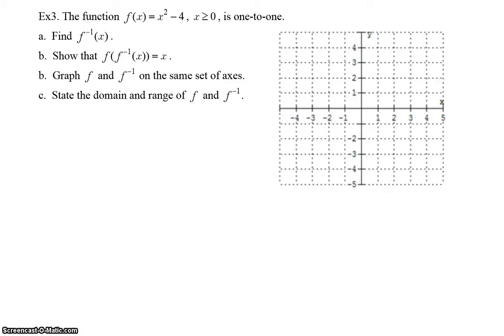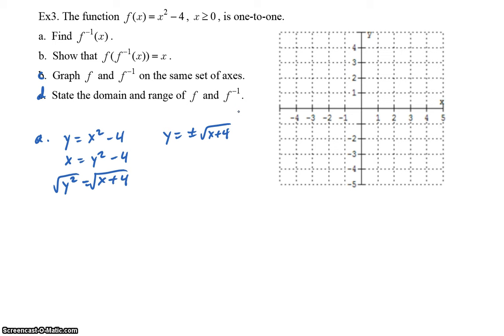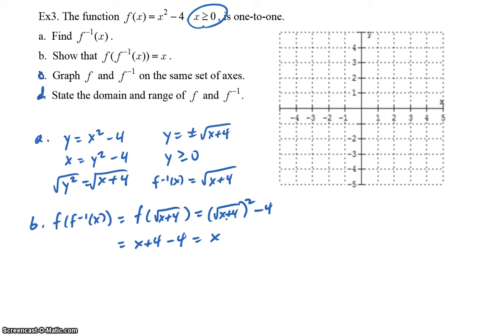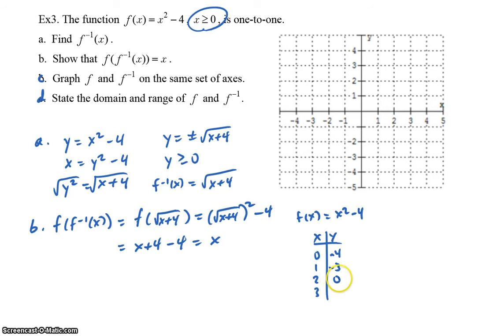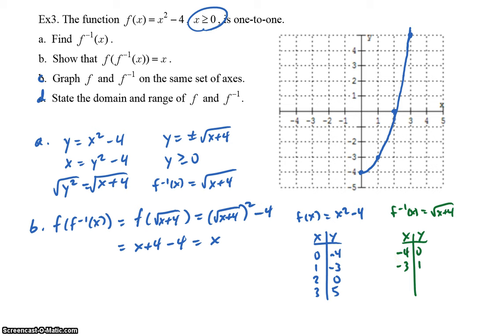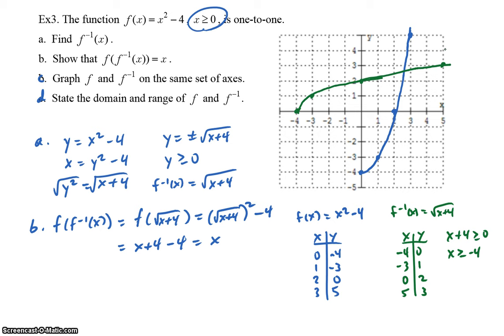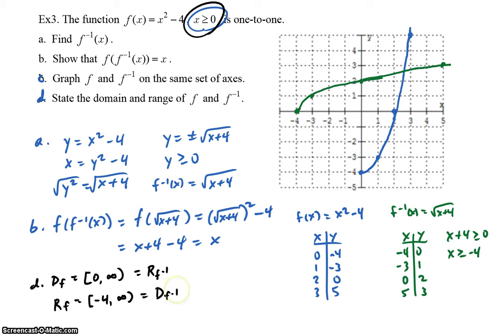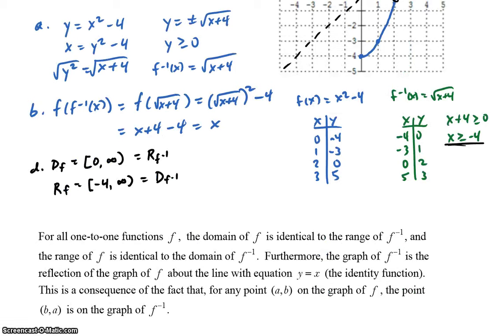Sec 2.9 Video 3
Inverse Function, Part 3